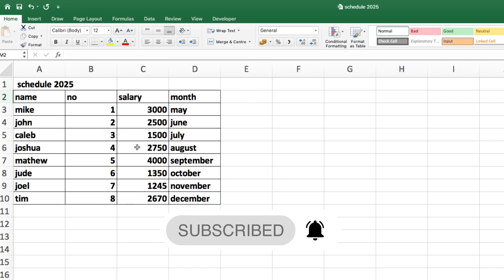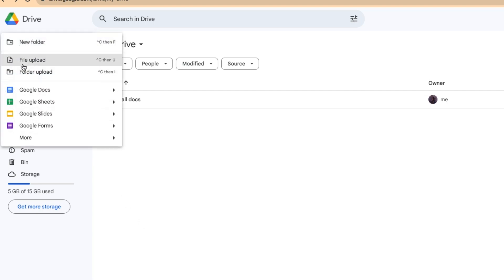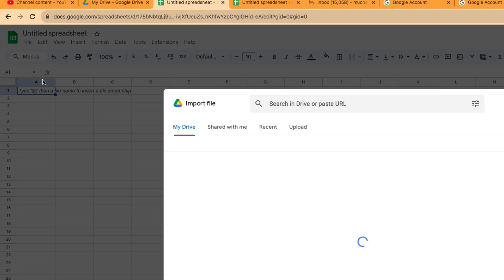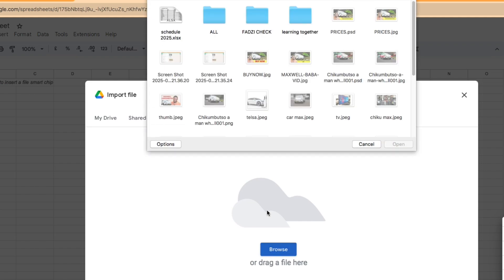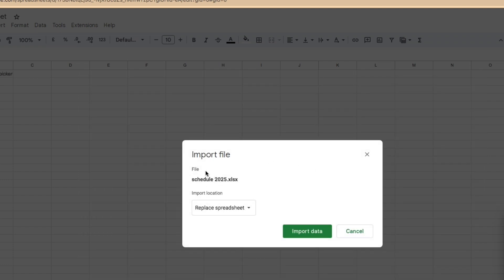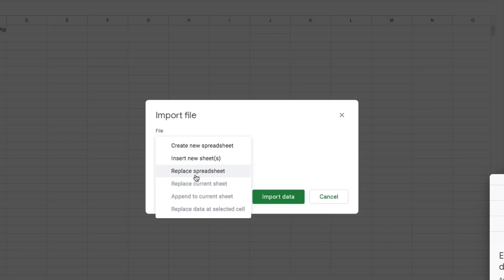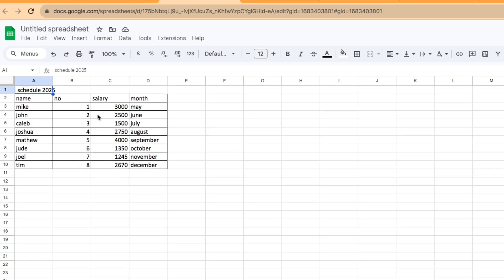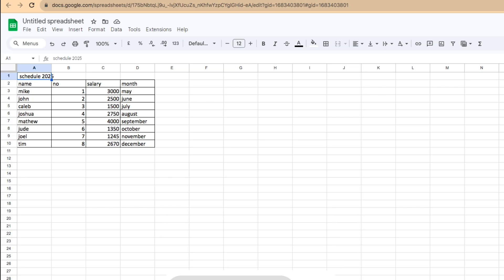How to Convert Excel to Google Sheets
In this video we are going to lean how we can convert excel document to google stheets. Very quick and easy.